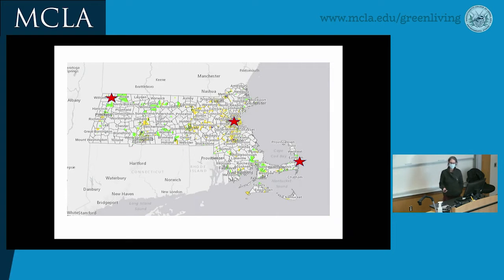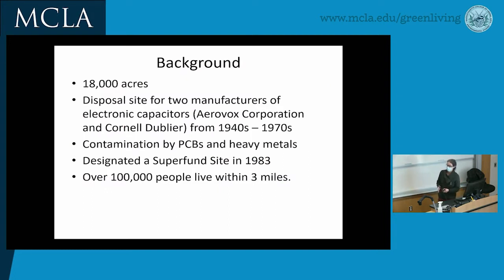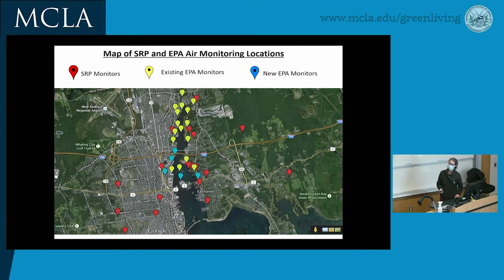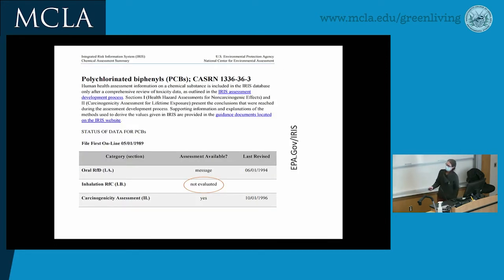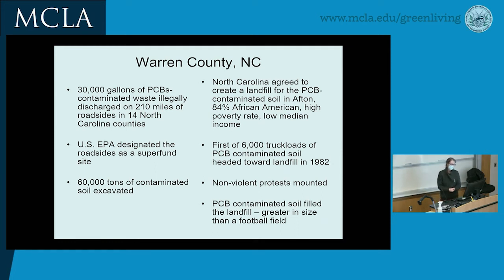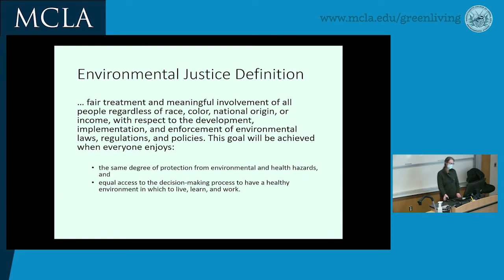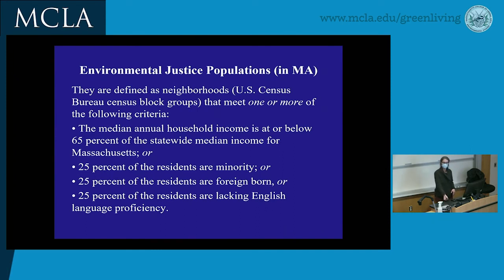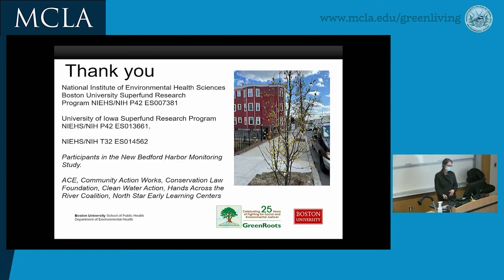Public Health and Community Based Participatory Research in Urban Environmental Justice Communities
Presented  March 23, 2022 as part of the Green Living Seminar at the Massachusetts College of Liberal Arts, North Adams, MA

Dr. Scammell is an Associate Professor of Environmental Health at Boston University School of Public Health and a JPB Environmental Health Fellow at Harvard School of Public Health. Her expertise is in the area of community-driven and community-based participatory research and includes the use of qualitative methods in the area of environmental health and epidemiologic studies. Dr. Scammell is Principal Investigator of a recently funded longitudinal study of agricultural workers in El Salvador, focused on identifying and preventing exposures that may contribute to the epidemic of chronic kidney disease in Central America known as Mesoamerican Nephropathy (MeN). She also leads a study examining health care claims and electronic medical records examining incidence, prevalence and risk factors of chronic kidney disease in the US. Dr. Scammell is also a member of the Consortium for the Epidemic of Nephropathy in Central America and Mexico.

Additionally, Dr. Scammell leads the Community Engagement Cores of two research centers: The Boston University Superfund Research Center (funded by NIEHS/NIH), and the Center for Research on Social and Environmental Stressors in Housing across the Lifecourse (joint center between Boston University and Harvard-Chan School of Public Health funded by NIMHD/NIH and EPA). In this capacity her work includes developing mechanisms to support long-and short-term research relationships between community groups and scientists, and responding to community requests for scientific assistance. Dr. Scammell has also partnered with the Boston Housing Authority, the Boston Public Health Commission and investigators at the Boston University School of Social Work on several studies to address systemic, social and structural environmental health stressors in the home environment. Dr. Scammell serves of the Board of

Health in the City of Chelsea, and as Chair of the board of directors of the Science & Environmental Health Network.